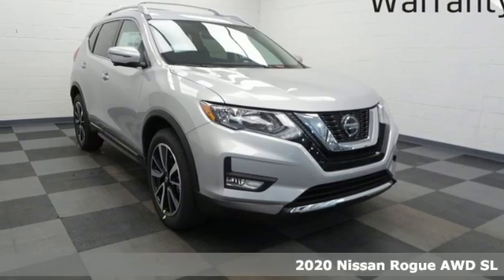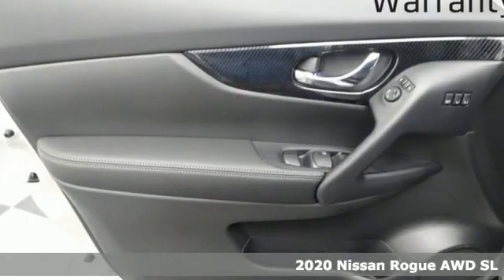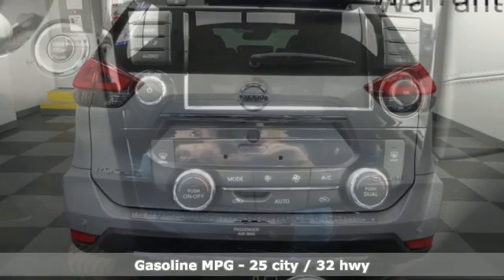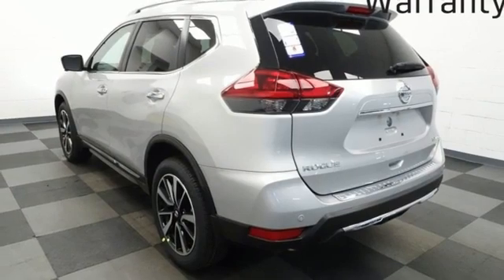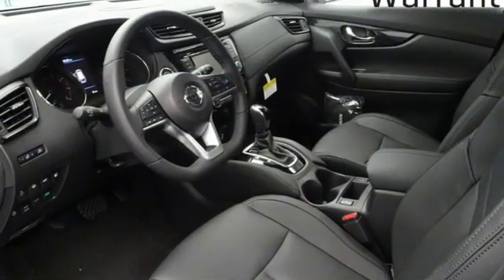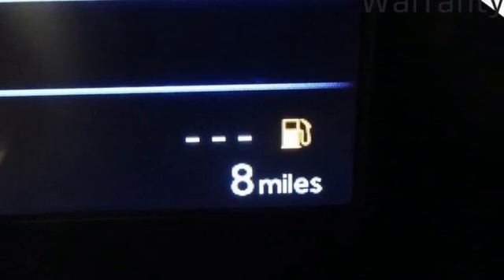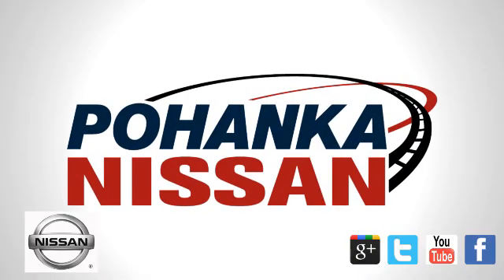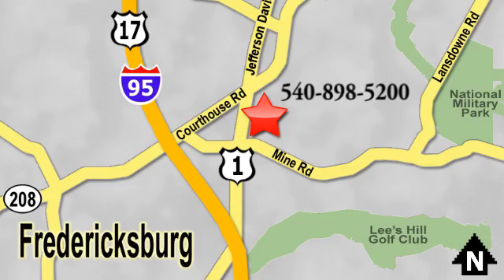New 2020 Nissan Rogue Richmond VA Fredericksburg, VA PLC749402 - SOLD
Year: 2020
Make: Nissan
Model: Rogue
Trim: SL
Transmission: CVT with Xtronic
Color: Silver
Interior: Charcoal
Stock #: PLC749402
VIN: 5N1AT2MVXLC749402
Brilliant Silver Metallic 2020 Nissan Rogue SL AWD CVT with Xtronic 2.5L I4 DOHC 16VbrbrHOME OF THE LIFETIME WARRANTY. 25/32 City/Highway MPGbrbrbrWe make every effort to provide accurate information, please verify options and price before purchase, Pohanka is not responsible for errors or omissions. All vehicles subject to prior sale. Quoted price available on in-stock units only. All prices are exclusive internet prices only. Financing is subject to approved credit through designated lender. Price plus tax, tags, dealer processing fee of $799 and freight of $810 - $1100. All customers will qualify for all manufacturer rebates and incentives included in the price, some require financing through the manufacturer. Some manufacturer rebates are not compatible with special manufacturer finance offers. Manufacturer Rebates and incentives are valid during the time period set by the manufacturer and are subject to change without notice. Additional manufacturer rebates and incentives may apply to those who qualify and may lower the sales price. 2 or more available at this price. Pohanka is not responsible for errors or omissions. Price includes all rebates and incentives available and is plus Taxes, Tags, $699 Processing Fee, Freight, Dealer Preperation Fee and any installed options. Please note some rebates have requirements and or qualifications and assume financing with manufacturer at standard rates.: $2,000 - Nissan Customer Cash - Rogue. Exp. 01/02/2020, $500 - Nissan Holiday Bonus Cash - 2020 Altima/Rogue. Exp. 01/02/2020

Address:
5200 Jefferson Davis Hwy